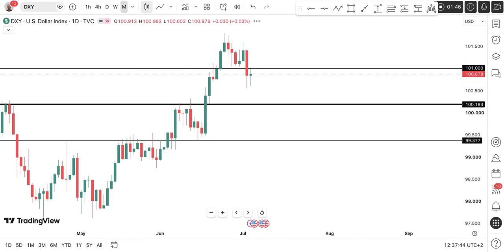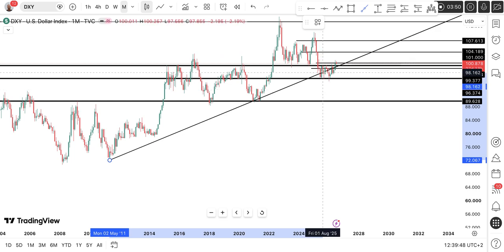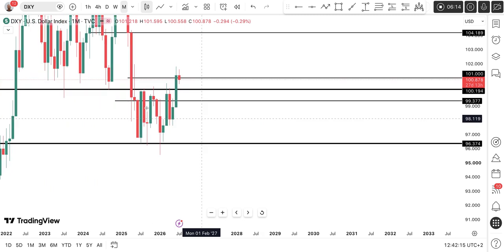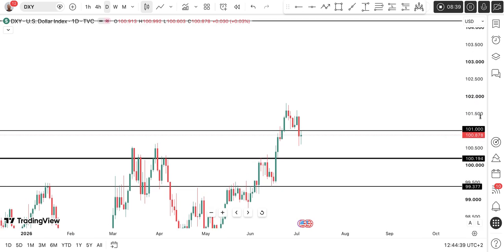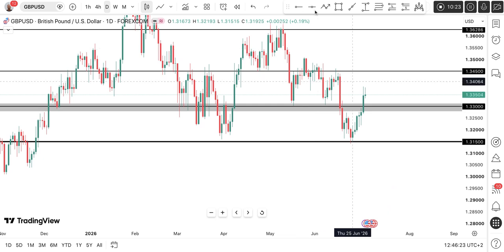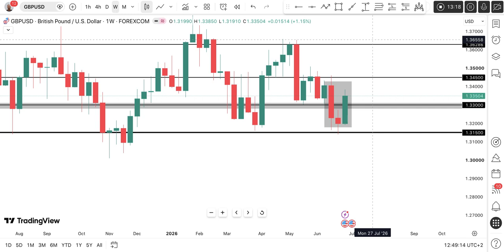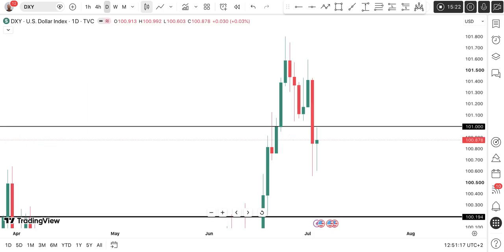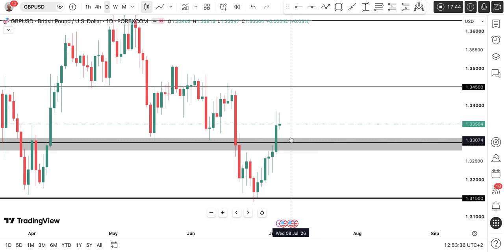GBP/USD EXPLOSION! 🚀 +500% Gain in THIS One Trade (Full Live Analysis)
Did we just witness a massive GBP/USD breakout? We hit TP1 and CRUSHED TP2! 🤑 In this exclusive live trading session (GBPUSD_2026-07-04_12-59-19.png), I break down exactly how we spotted this massive 'explosion,' our entry points, and why the current chart analysis is so bullish. We're analyzing the TradingView chart, momentum, and the next key price targets (is 1.37000+ next?).

We cover:
✅ The Big Ben breakout signal.
✅ Technical analysis on the GBP/USD pair.
✅ Live trade execution and TP2 hit confirmation.
✅ Essential volume and momentum indicators for maximum ROI.
✅ Future price predictions for the British Pound vs. US Dollar.

Don't miss out on this strategy! Watch how we secure high-return setups on GBP/USD.